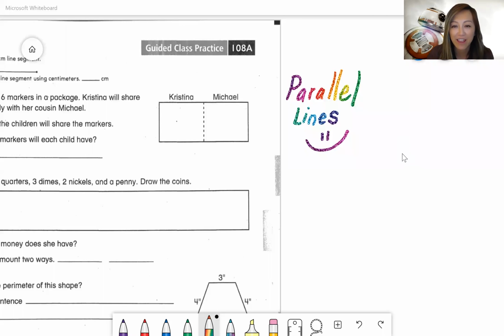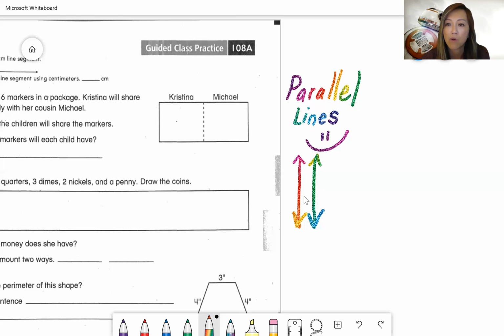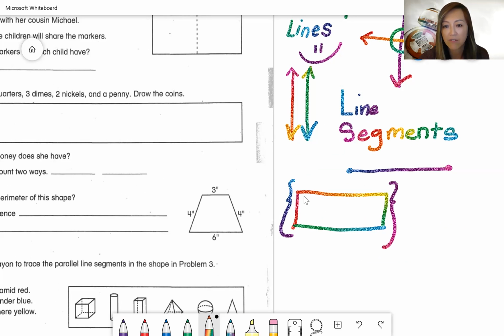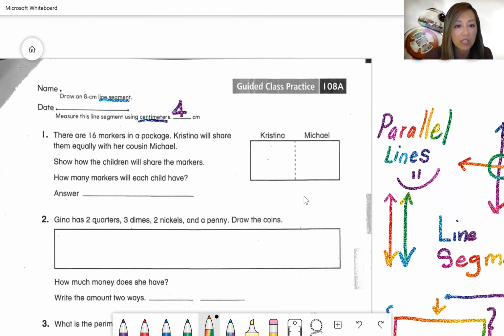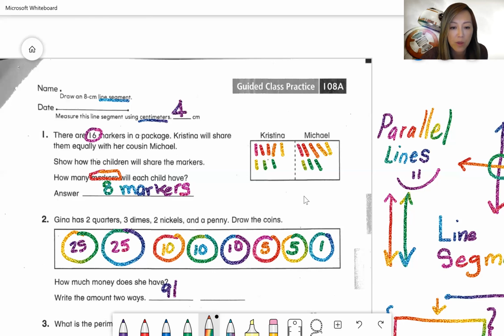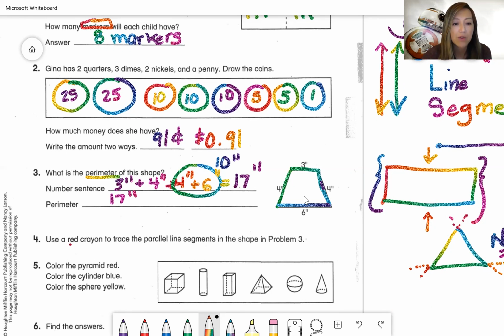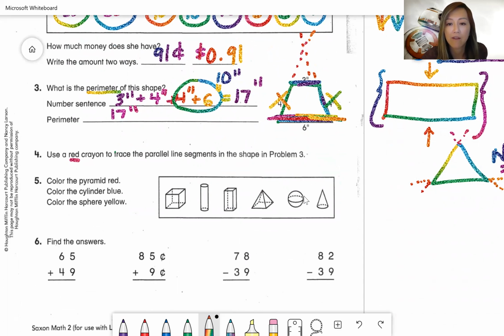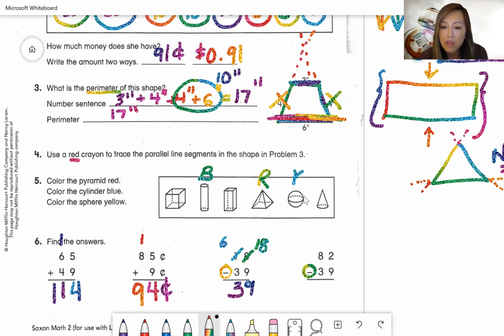Saxon Math Lesson 108: Parallel Lines